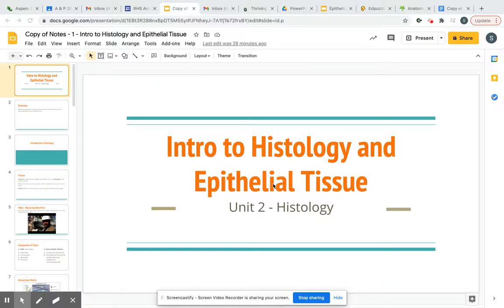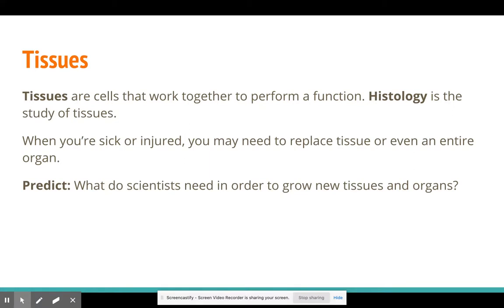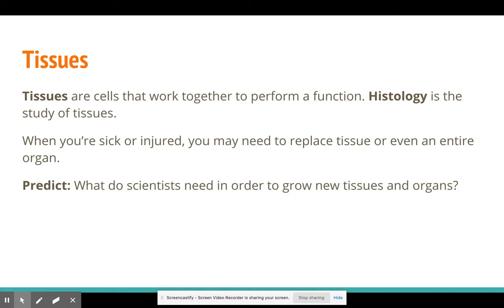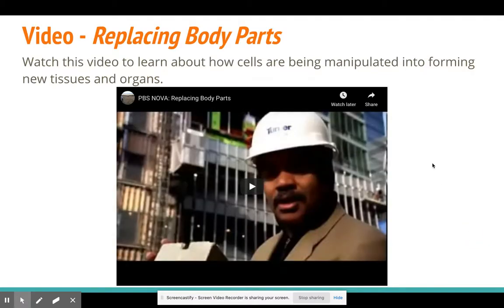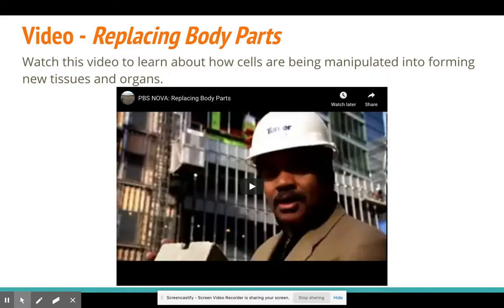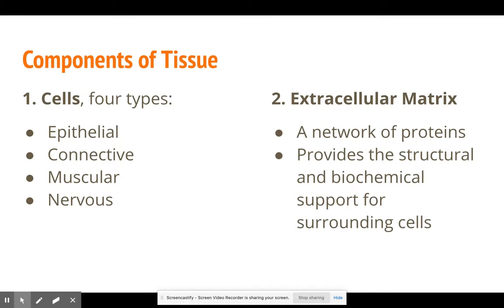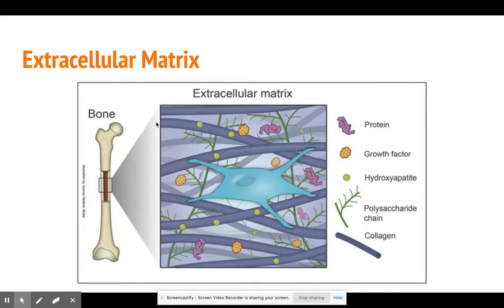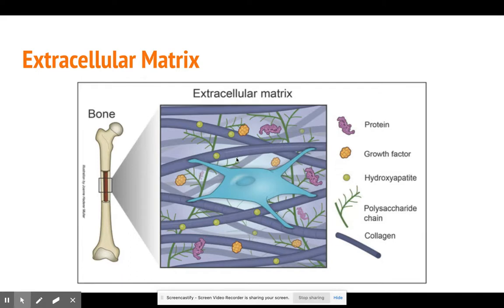Intro to Histology